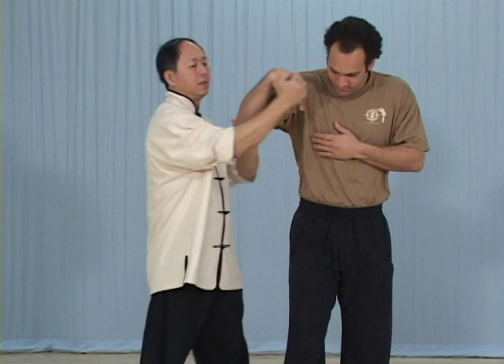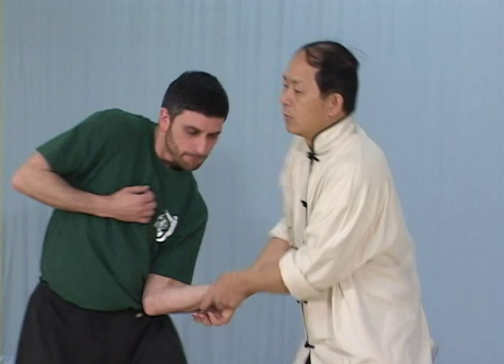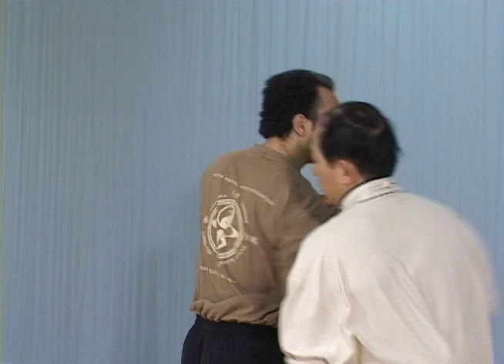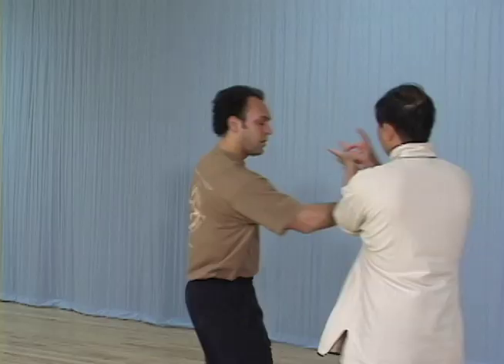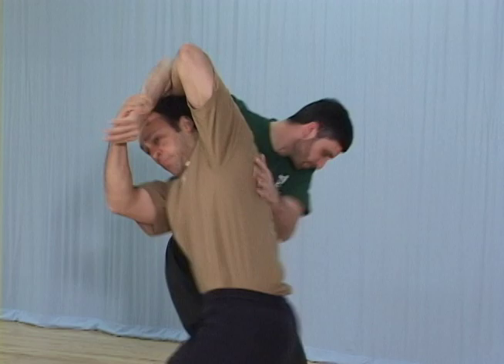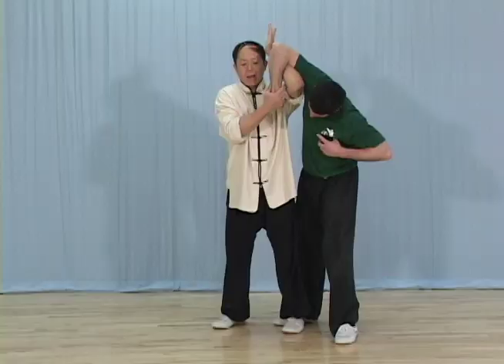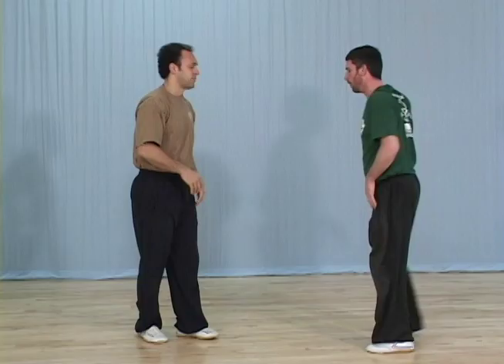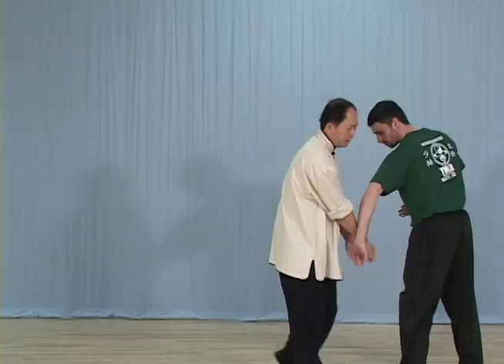Advanced Practical Chin Na by Dr. Yang, Jwing-Ming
In the Advanced Practical Chin Na DVD, Dr. Yang explains that for your Chin Na (Qin Na) to work in a real situation, you must master the technique so that it becomes an immediate natural reflex. In a self-defense or sparring situation, there is no time to think before you react, and your opponent will not cooperate with you. By choosing a small number of practical techniques and understanding their application completely, you will respond to an opponent with an effective Chin Na when the time comes.

In his extensive previous Chin Na DVD series, Dr. Yang, Jwing-Ming has demonstrated Chin Na speed and power training, instructed over 150 techniques, and shown several hundred applications for every kind of situation. This program focuses on interception, trapping and sealing the opponent, and keeping a sense of distance to avoid a counterattack, while successfully executing the most practical Chin Na. Dr. Yang instructs each technique and shows corrections of common mistakes as students demonstrate.